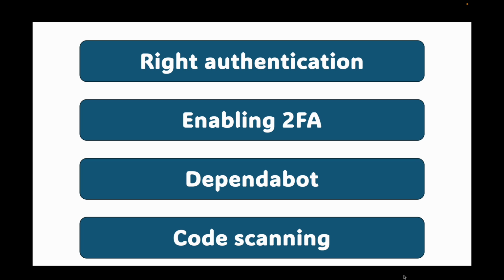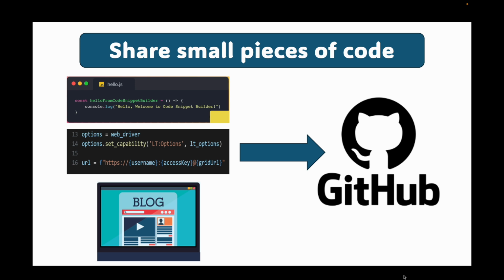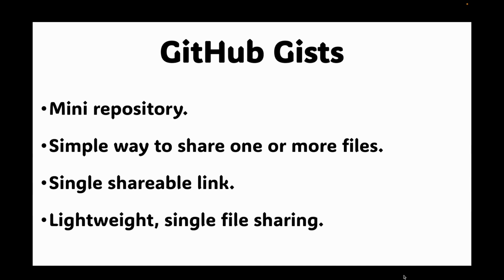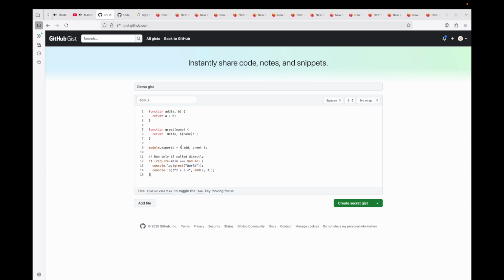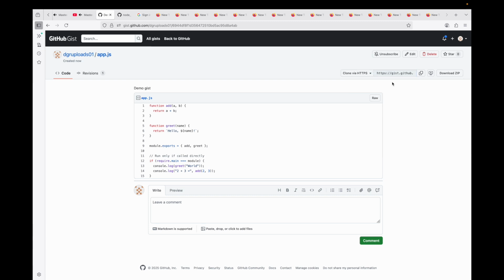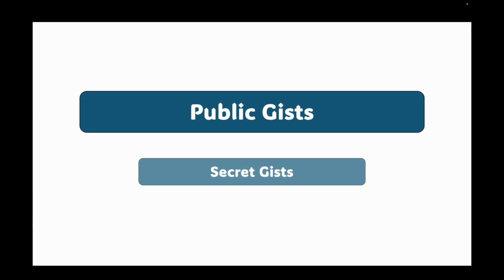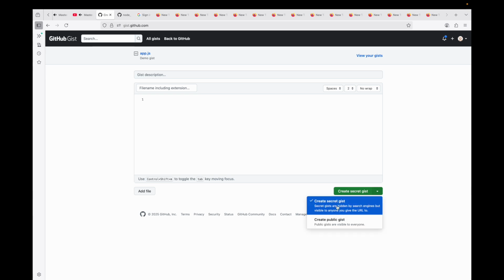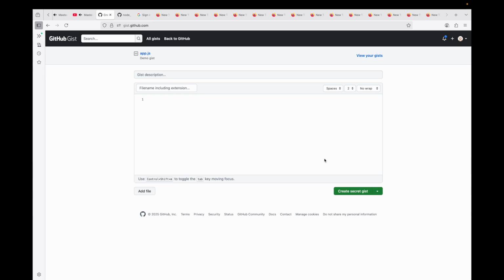Episode 48 | GitHub Gists | Share files | Stop Pasting Code! (Use GitHub Gist Instead)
Hello,

Ever needed to share a small code snippet, a single configuration file, or a quick script? The usual options are messy: you paste code into a chat, email it, or create a whole repository you'll never use again.

There’s a better way. GitHub Gist is a simple, elegant tool designed specifically for sharing code snippets. It's fast, professional, and comes with the power of Git's version control right out of the box.

In this video, we'll give you a complete, hands-on guide to using Gists. You'll learn:

 How to Create Gists: A step-by-step walkthrough of creating your first Gist, complete with syntax highlighting and multiple files.

 Using Gists: Learn how to share, embed, and manage your code snippets with ease.

 Public vs. Secret: Understand the critical difference between a public and a secret Gist and how to choose the right one for your needs.

Stop creating throwaway repos and cluttering your emails. Start using Gists to share code the smart, professional way.

Happy learning!!